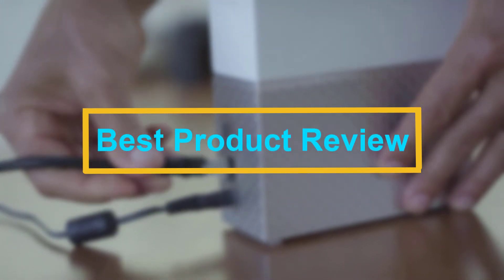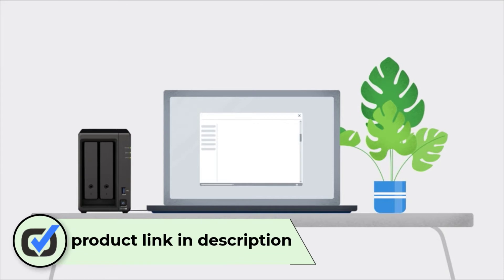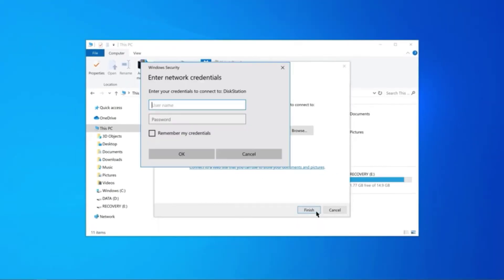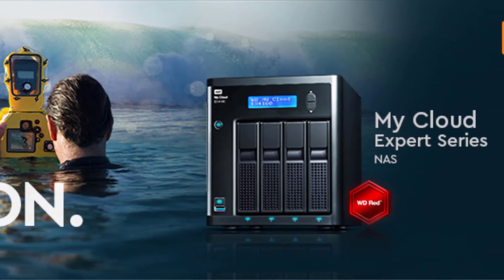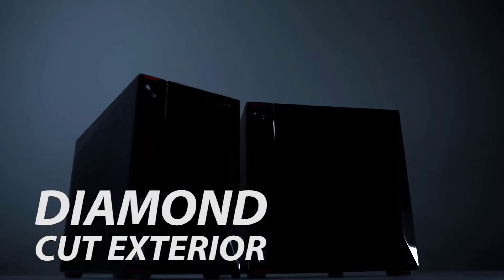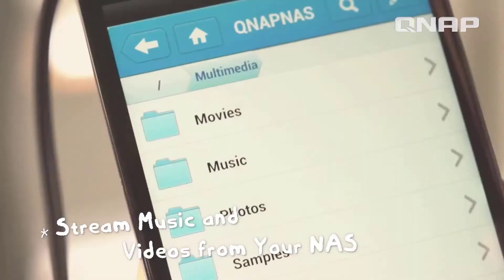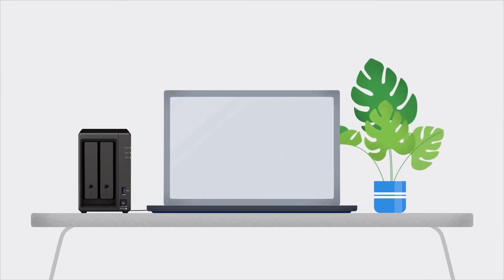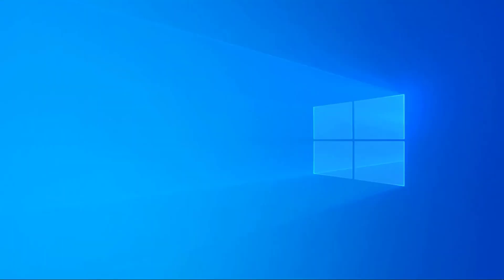✅ Top 5:🏆 BEST NAS For Plex In 2022 [ Best NAS For Home ]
In this video we are going to be checking out the best 5 NAS For Plex   Links in below to pick the Best NAS For Plex .

1.Synology DiskStation DS920 NAS for Plex✅
2.QNAP TS-453D-4G NAS NAS for Plex✅
3.Asustor AS5304T NAS for Plex✅
4.WD Diskless EX4100 NAS for Plex✅
5.Synology DS220+ NAS for Plex✅

 All above  Best NAS For Plex in 2022 links are Applicable in USA, Canada, UK & Europe
➤ Don't forget to: